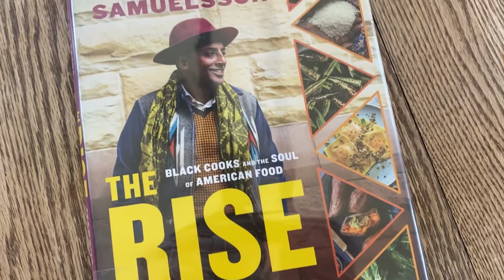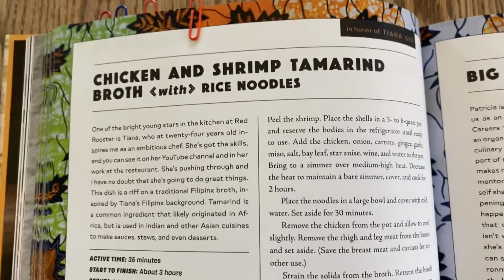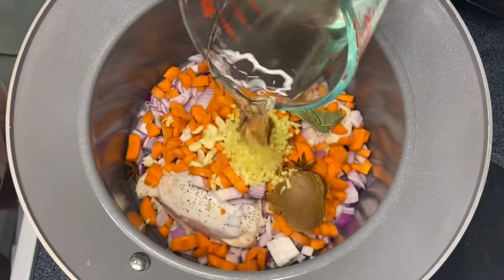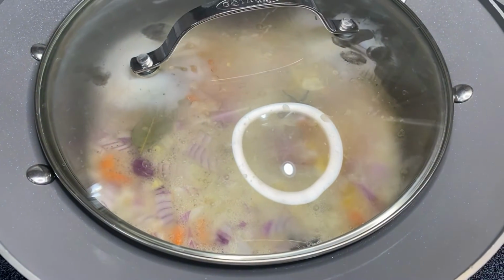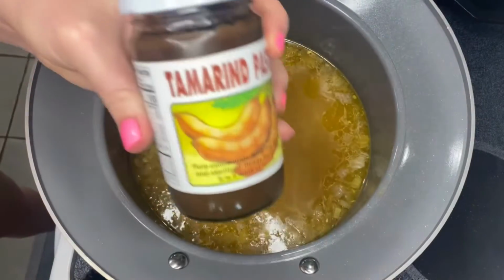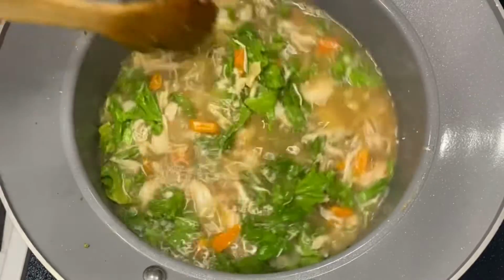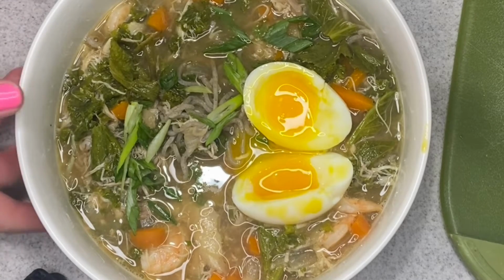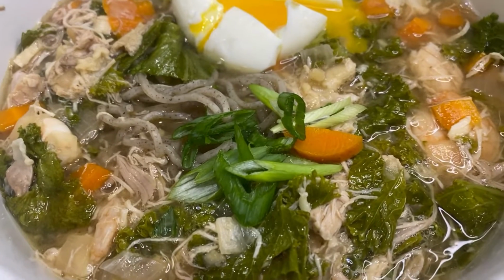Recipe Test: Tamarind Broth with Chicken & Shrimp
Cookbook I used: